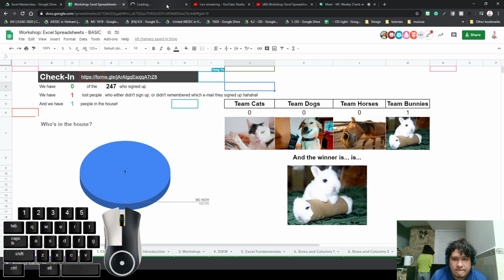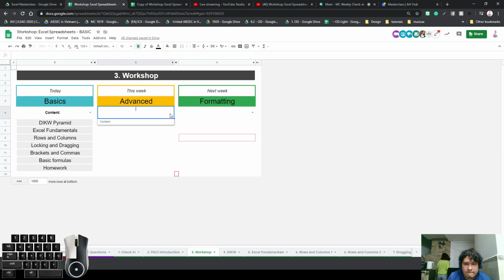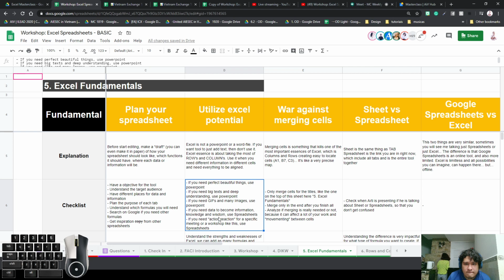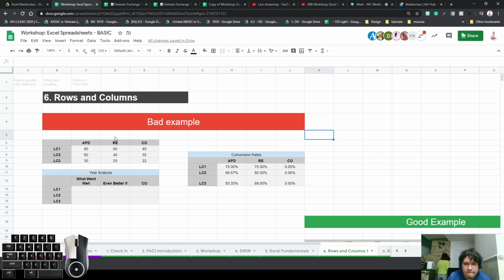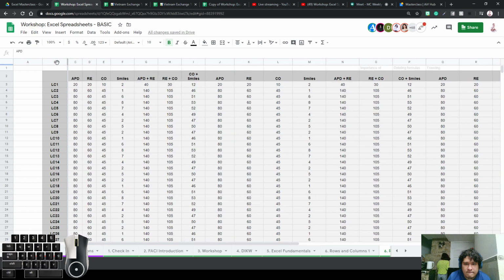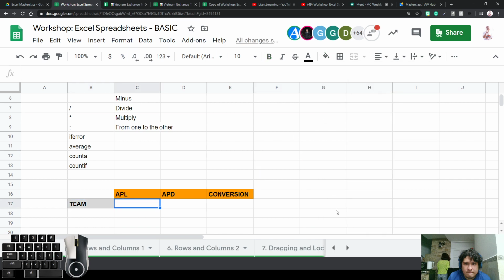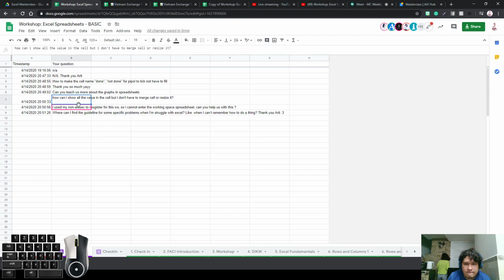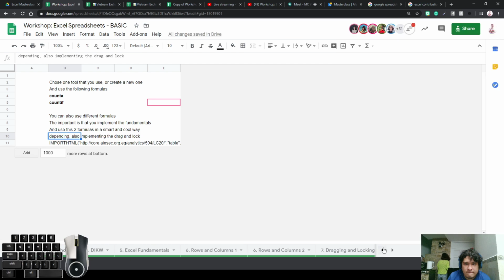Workshop: Excel Spreadsheets - BASIC